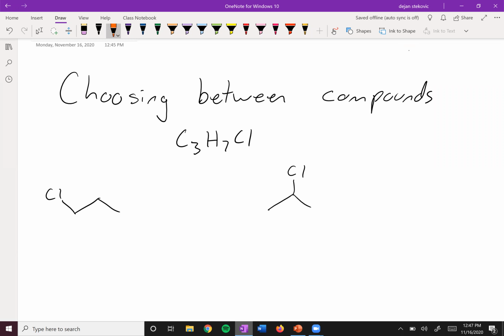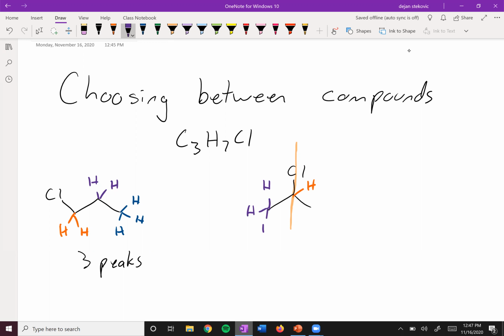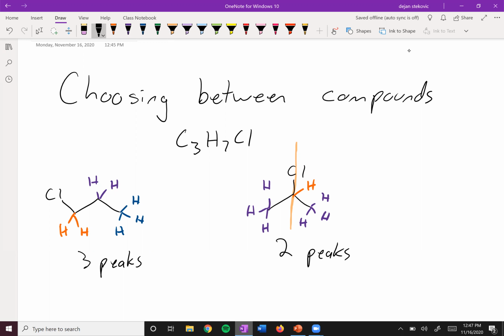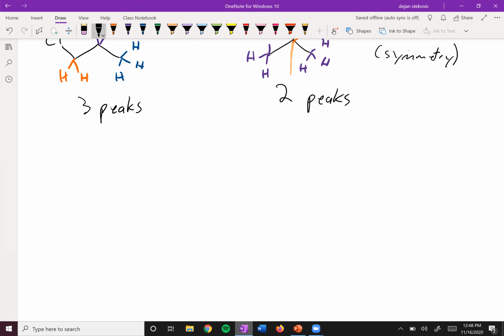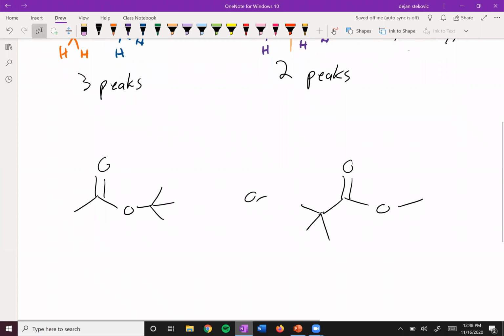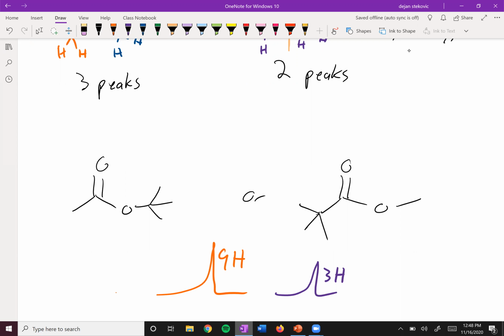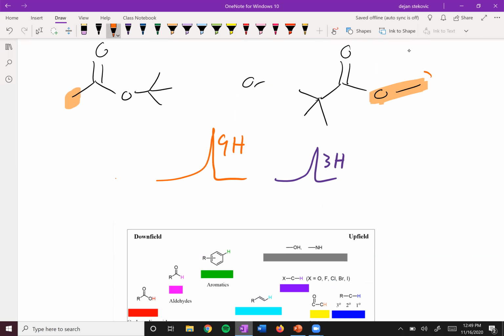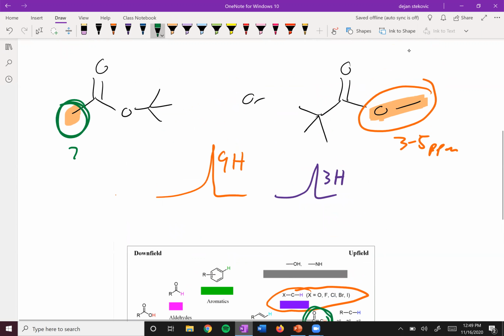CHEM112 11 14 choosing between cmpds